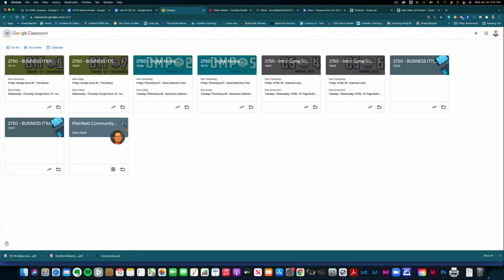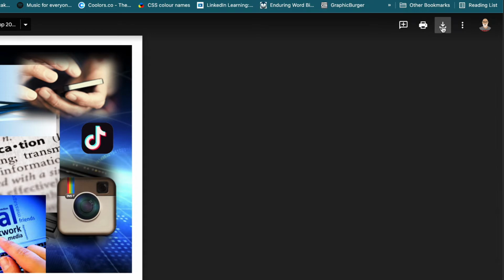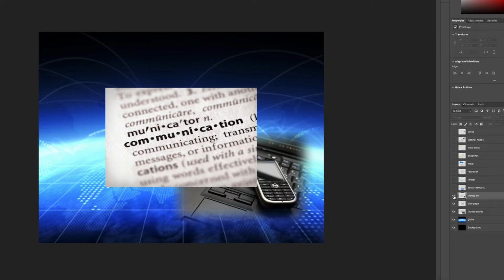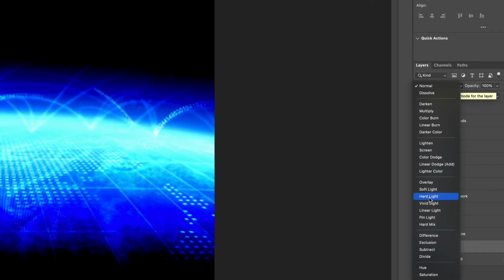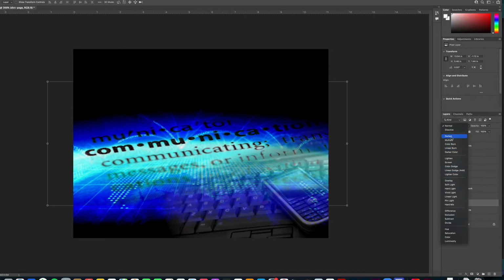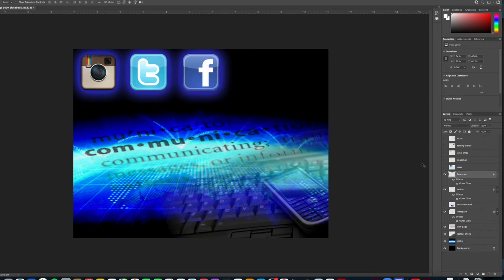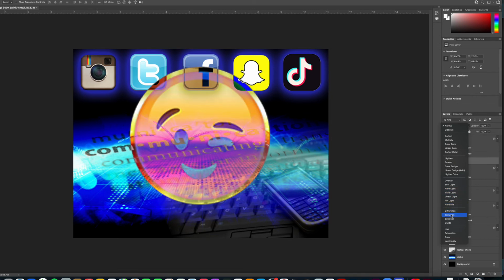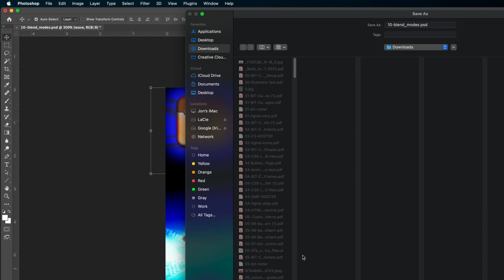Digital Media: Photoshop 10 - Blend Modes